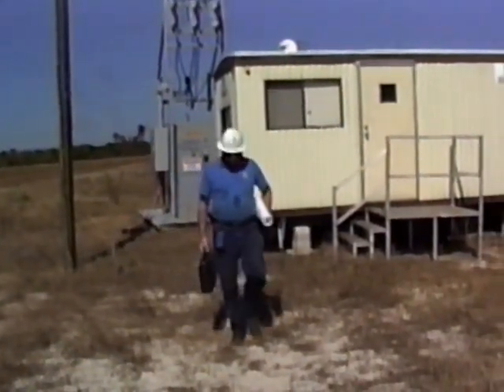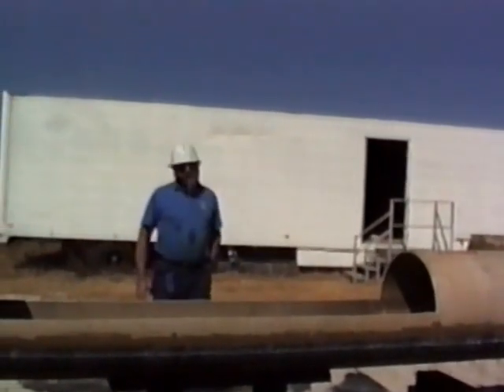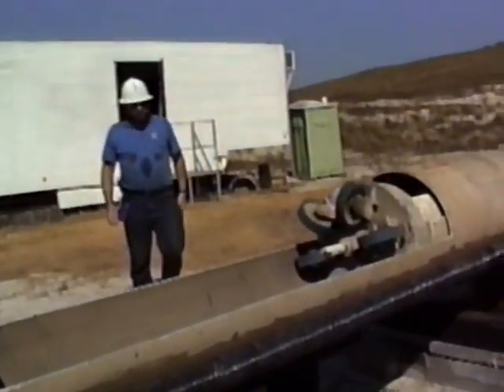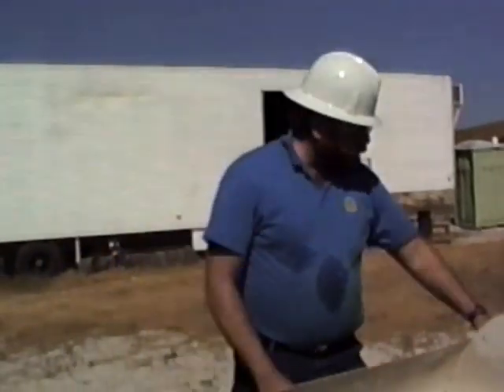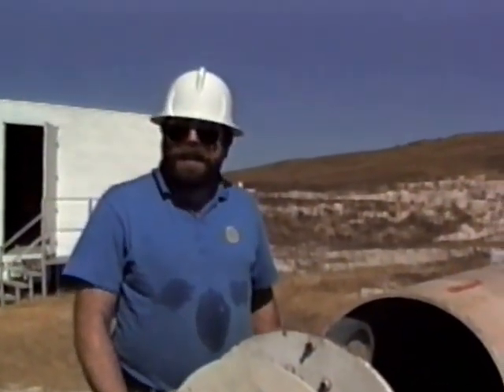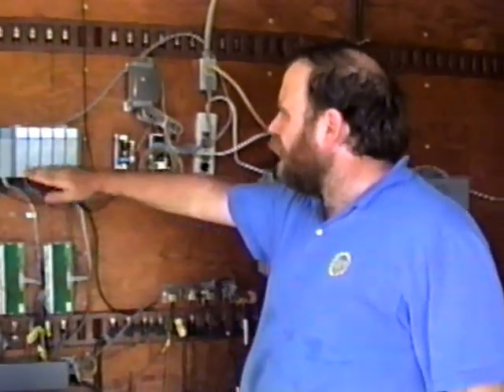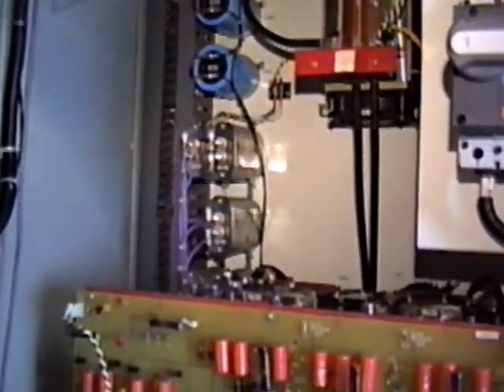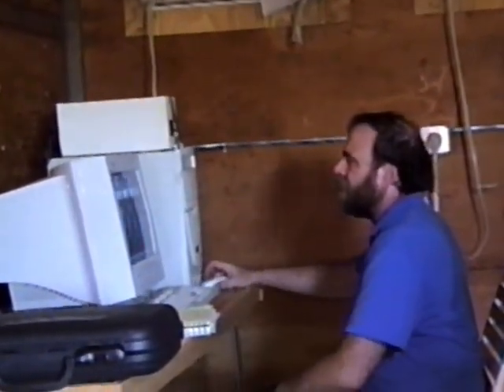MTechnology Ore Car demonstration 2000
MTechnology designed and demonstrated a tube transportation system prototype.  The system used Linear Synchronous Motors (LSM) to move cars at speeds up to 40 MPH.